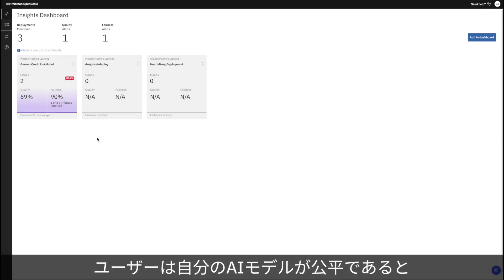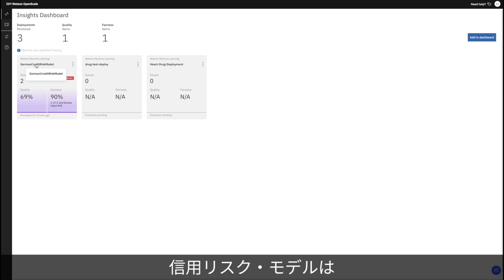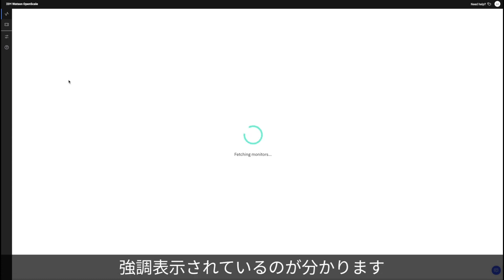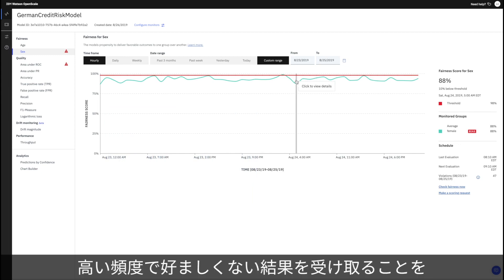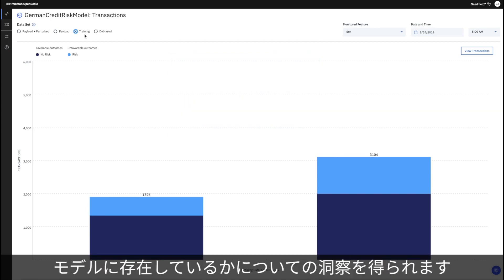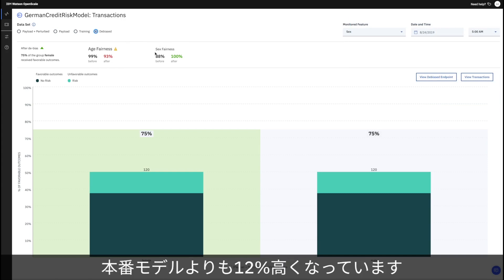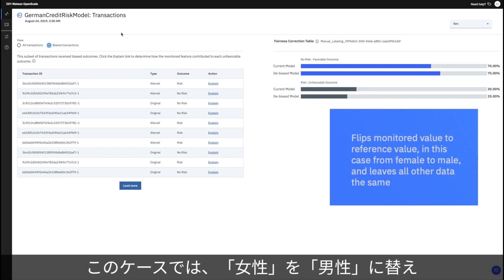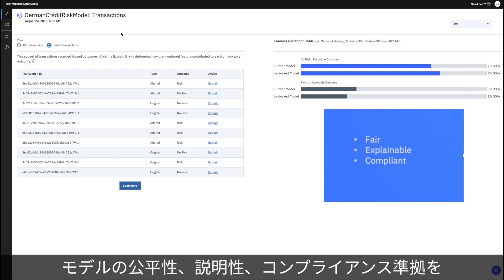IBM Watson OpenScaleでAIのバイアスを緩和する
Watson OpenScaleのデモで、信用リスクのシナリオにおいてAIモデルのバイアスを検出して緩和する様子をご覧ください。